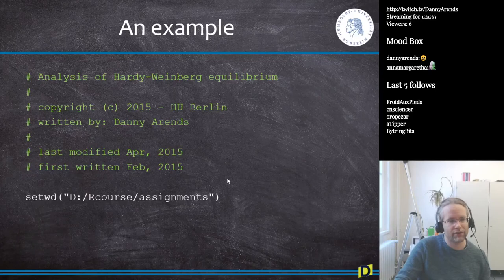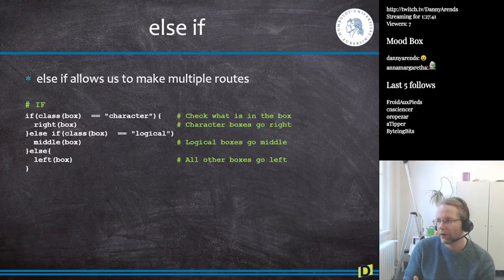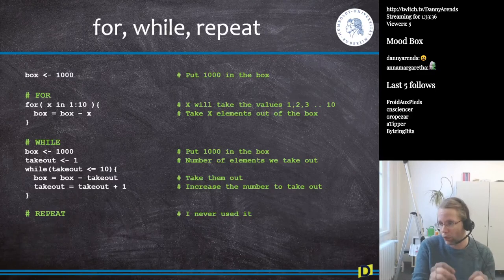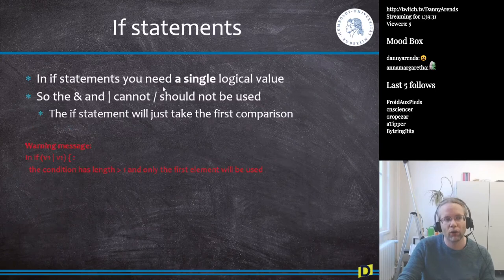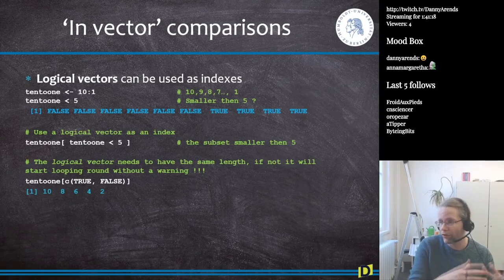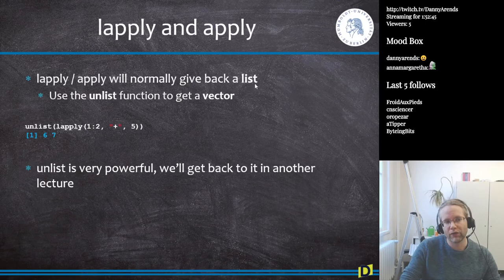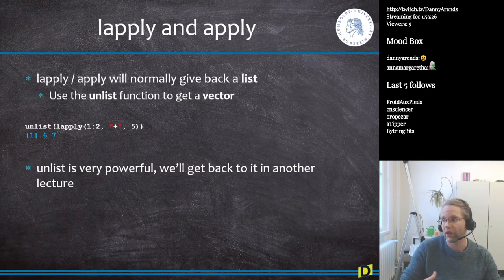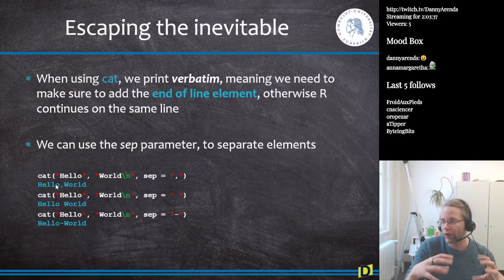Introduction into R - Basics 2 (Bioinformatics S7E2)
Learn about variables, control structures, statements vs expressions, lapply & apply, and string escaping in the R programming language. This is a live-stream recording of the MSc and PhD lecture series: Bioinformatics for plant and animal sciences, given digitally during the Covid19 pandemic at the Humboldt University in Berlin organized and lectured by Dr Danny Arends.

Chapters:
00:00 Use a good text editor (code highlighting and bracket testing)
02:31 Clean looking code = smart code
03:37 Introduction into control structures in R
04:38 Branching - The if and switch statements
08:18 Looping - The for, while, and repeat statements
13:56 The difference between a statement and an expression
15:38 Comparison operators in R
15:58 vectorize and non-vectorized operators in R
19:10 Using logical vectors to select from another vector
20:21 Selecting from vectors or matrices, combining pairwise AND / OR
23:12 Some special control structures (warning, error, and tryCatch)
24:31 Quick summary of variables and control structures
25:56 Advanced looping - The lapply and apply functions
32:01 An overview of which bracket to use when in R
33:49 Strings and the need to escape some characters
42:11 Random numbers in R (Uniform, Gaussian, Poisson)
50:00 set.seed allows for repeatable randomness
51:36 Some words about clean (indentation) and reusable code
54:32 Answering questions about the second part of the lecture